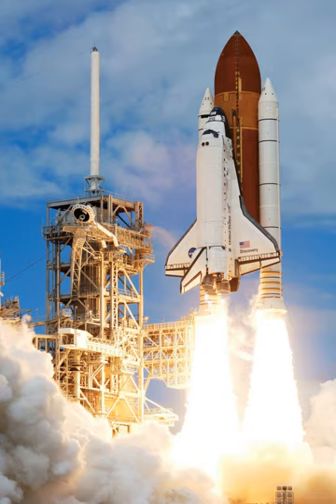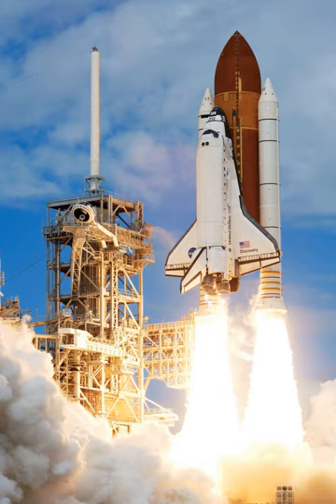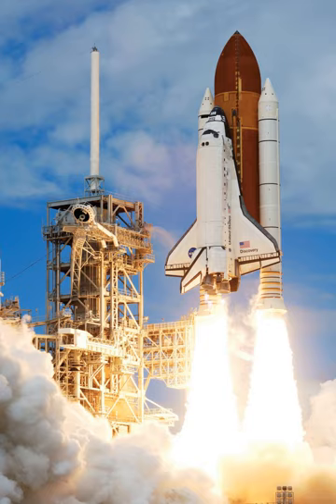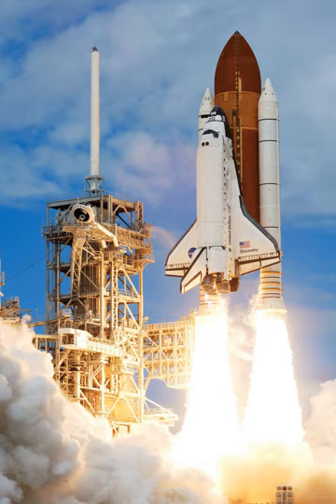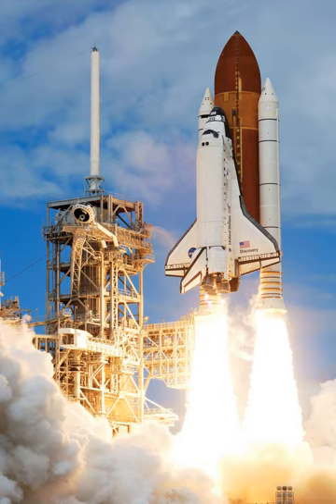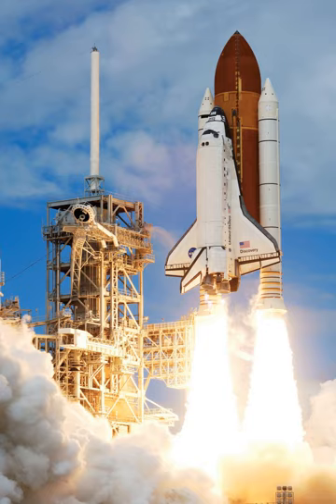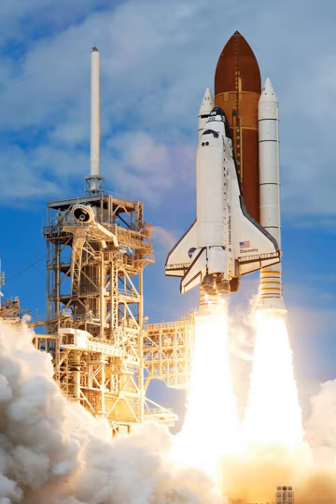Reusable spacecraft | Wikipedia audio article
00:01:44 1 Vehicle configurations
00:01:54 1.1 Single stage
00:03:08 1.2 Multiple stages
00:04:35 1.2.1 Clustering
00:05:54 1.3 Launch
00:07:44 1.4 Landing
00:09:27 1.5 Airbreathing engines
00:10:35 2 Design issues
00:10:44 2.1 Weight
00:11:24 2.2 Reentry heat shielding
00:13:08 2.3 Development cost
00:13:41 2.4 Maintenance
00:14:56 2.5 Manpower and logistics
00:16:12 3 History
00:17:08 3.1 Early studies
00:20:31 3.2 The Space Shuttle era
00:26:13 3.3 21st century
00:29:08 4 List of reusable launch systems
00:29:19 5 Regulation
00:30:10 6 See also

- Socrates

SUMMARY
A reusable launch system (RLS, or reusable launch vehicle, RLV) is a space launch system intended to allow for recovery of all or part of the system for later reuse. To date, several fully reusable sub-orbital systems and partially reusable orbital systems have been flown. However the design issues are extremely challenging and no fully reusable orbital launch system has yet been demonstrated. A wide variety of system concepts have been proposed, and several are represented in those which have actually flown.
The first aircraft to attain sub-orbital flight was the North American X-15.  The first reusable vehicle to reach orbit was NASA's Space Shuttle.  It was intended to reduce launch costs below those of expendable launch systems, but instead ended up being more expensive.  The last Shuttle was retired in 2011.
During the 21st century, commercial interest in reusable launch systems has grown. The SpaceX Falcon 9 rocket has a reusable first stage and expendable second stage, and is currently in use for the NASA Commercial Orbital Transportation Services program and commercial satellite launches. Additionally, SpaceX is developing the fully reusable BFR for manned interplanetary missions. Scaled Composites have flown two prototype sub-orbital spaceplanes for Virgin Galactic, while the Blue Origin New Shepard rocket has recoverable first stages and capsules but is only capable of suborbital flights.